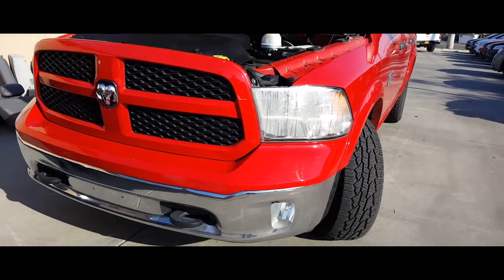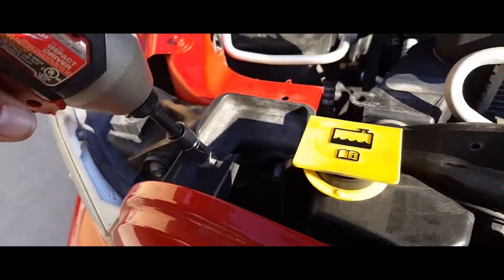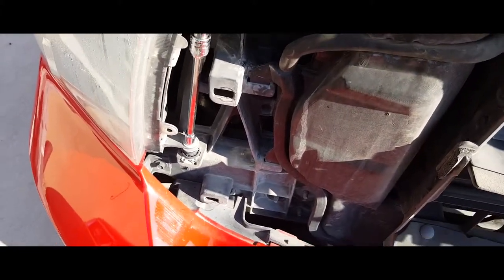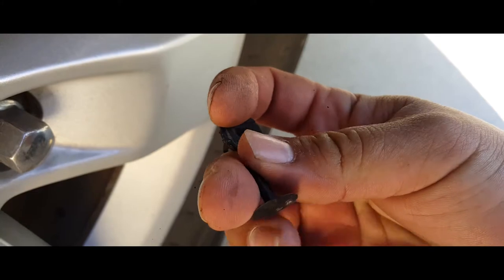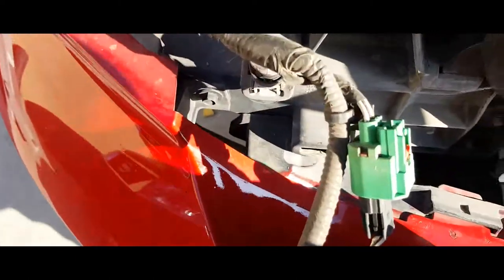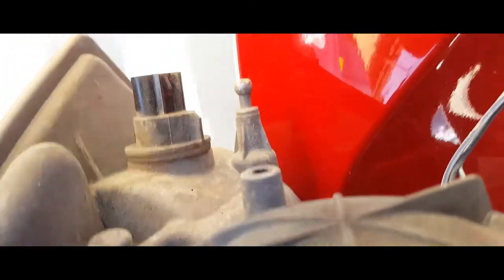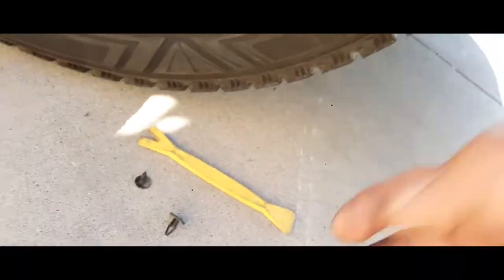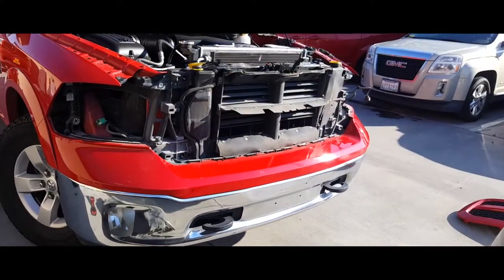How to: Remove Headlights from a 2013 Dodge RAM